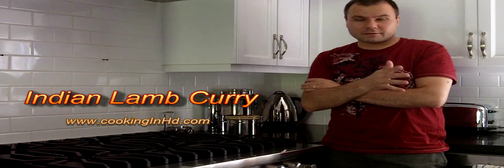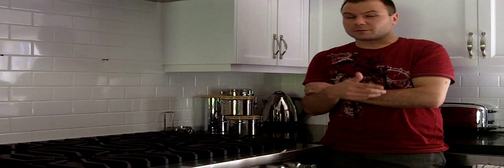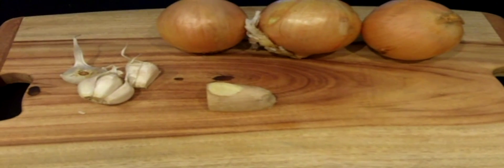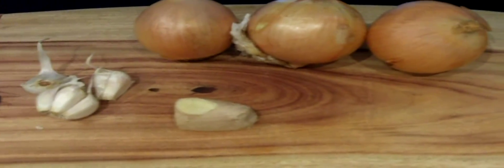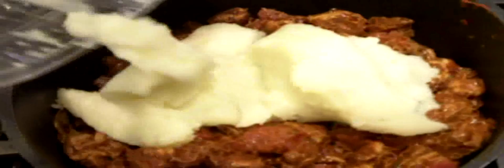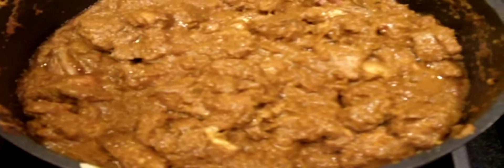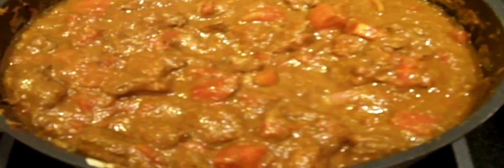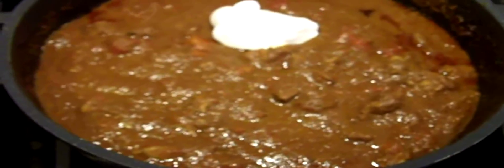Indian Lamb Curry - HD Video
production of Indian Lamb Curry.  Simple and delicious - made with lamb shoulder or leg.  Sure to impress guests with its amazing aromas and mild, but tasty lamb flavor.  for detailed recipe.